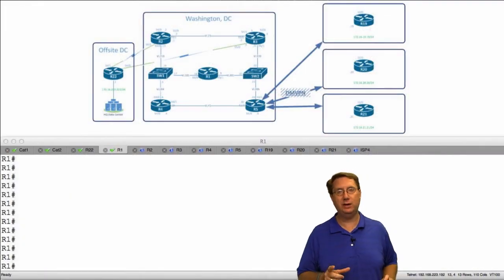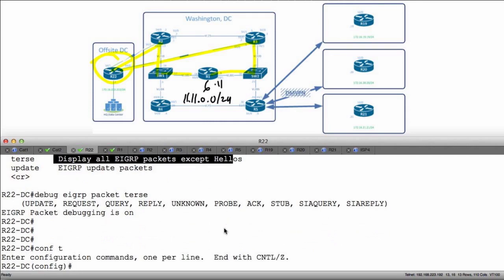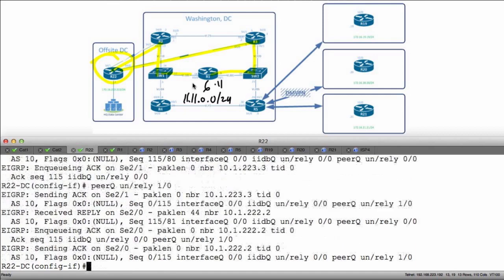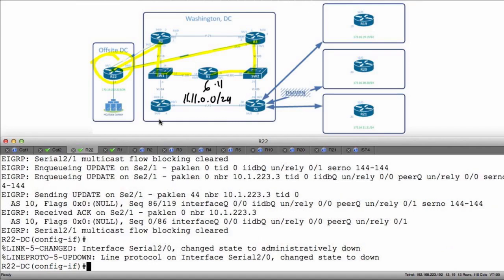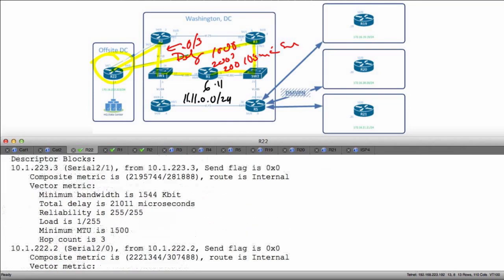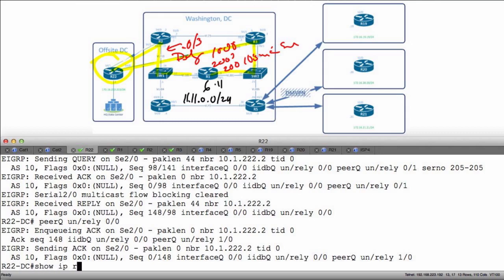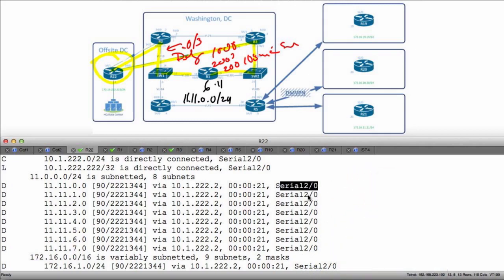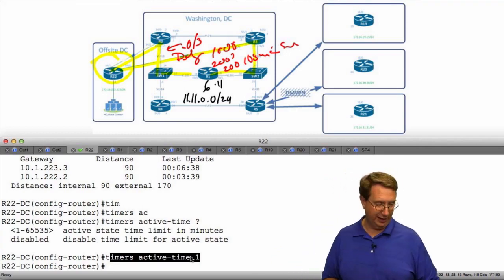400-101 CCIE Routing and Switching 65 EIGRP SIA Timer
400-101 CCIE Routing and Switching  65 EIGRP SIA Timer